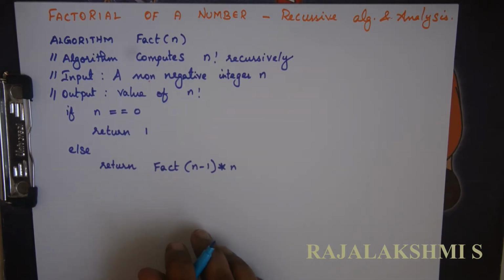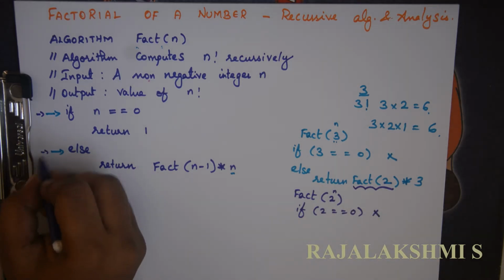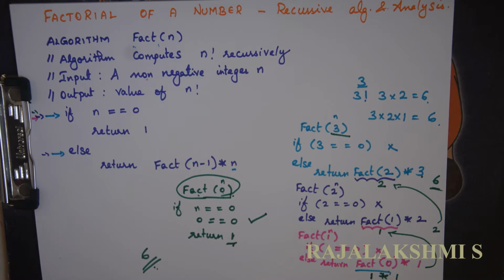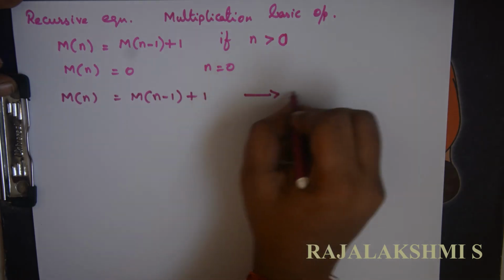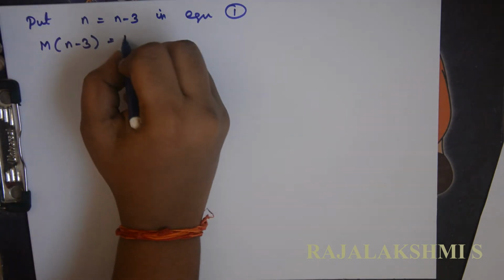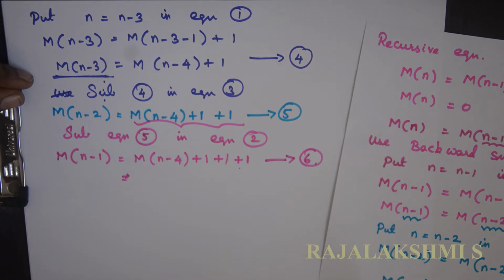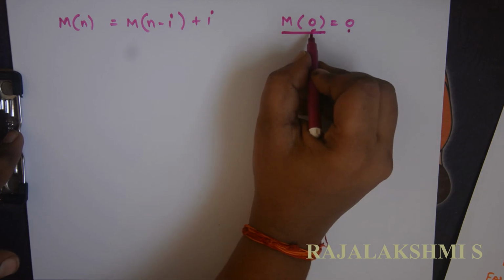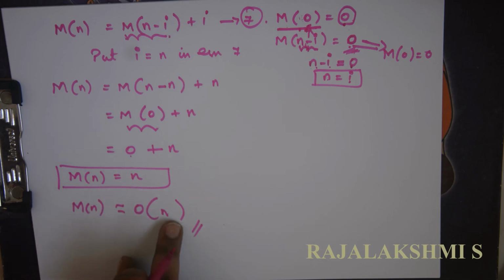Recursive Algorithm and Analysis - Factorial of a Number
This video describes step by step information on factorial of a number identified using Recursive Algorithm and Analysis